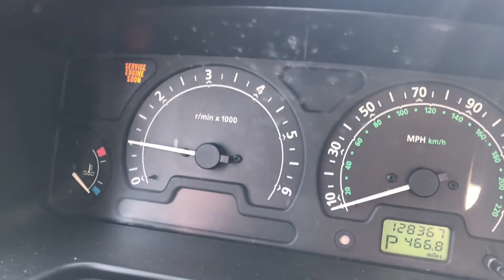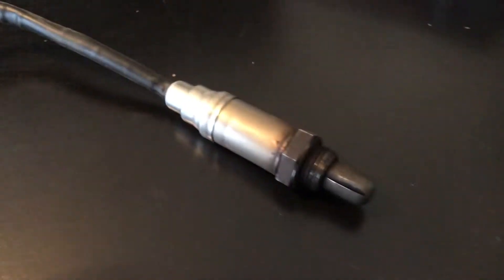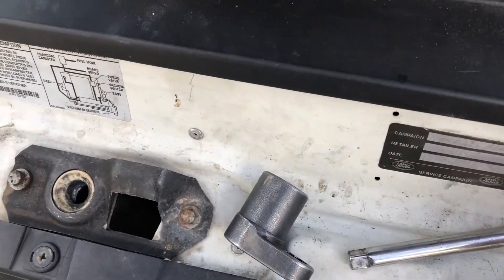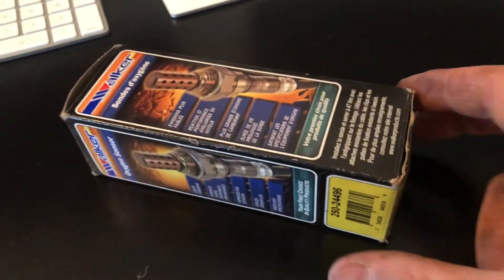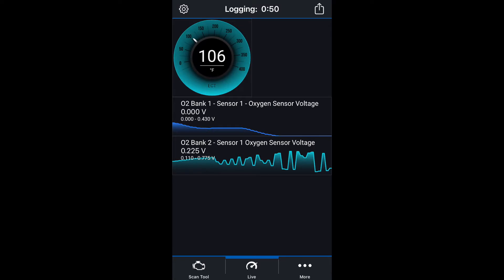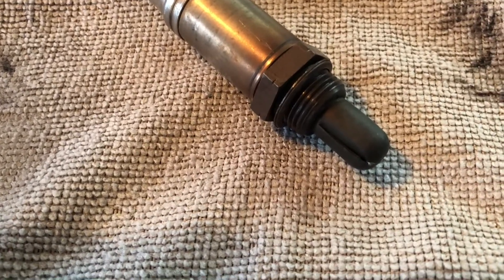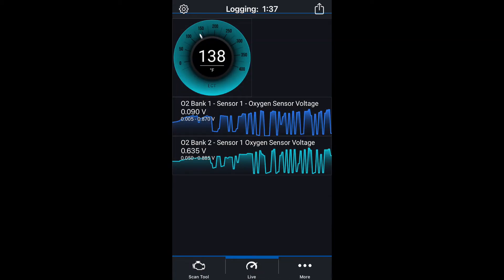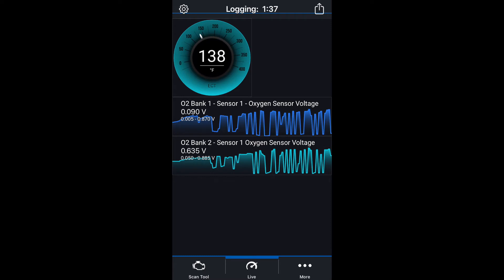Land Rover Discovery 2 O2 sensor code P0134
The dreaded P0134 error code came on again.  This is the code the makes the "Service Engine Soon" light come on in the instrument panel.  This code means the Engine computer is not getting a signal "Voltage" from the O2 sensor that is on the left side (drivers side for USA vehicles, or left hand drive) before the catalytic converter.

When the O2 sensor heats up from the exhaust gas it produces voltage.  This is a very low voltage.  The engine computer uses this voltage to determine if the engine is running lean or rich and adjusts the amount of fuel being put into the engine.  The voltage is always moving from low to high with the engine computer making adjustments.

This was an original check engine code I had when I got the D2.  I replaced the O2 sensor but had broken the wires while doing this.  So I ended up replacing the sensor, engine wiring harness as well as the engine computer.

The code has come back. It came on a month previous.  I cleared the code and using the BlueDriver I monitored the voltage signal.  It started working again.  Now about 100 miles later it stopped sending a voltage signal.

For this video I put in the original O2 sensor that I had kept.  It gave a reading off the charts that was obviously not right.

Then I put in a Walker sensor I had purchased a year ago while trouble shooting.  I did not trust the Walker sensor then due to inconsistent readings.  This time the readings were nothing.

So I cleaned the Bosch sensor which is the one that has been working for a year.  So far so good.  I'm getting the correct readings again.